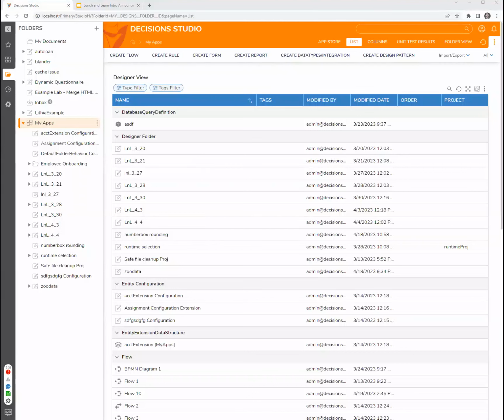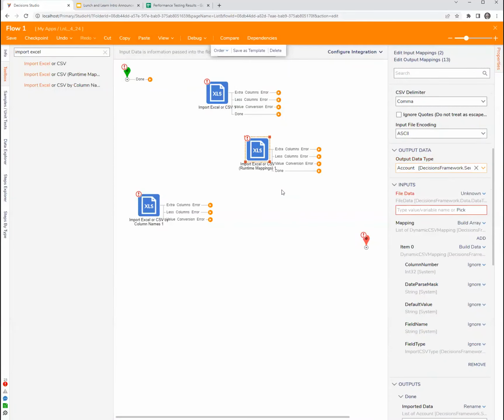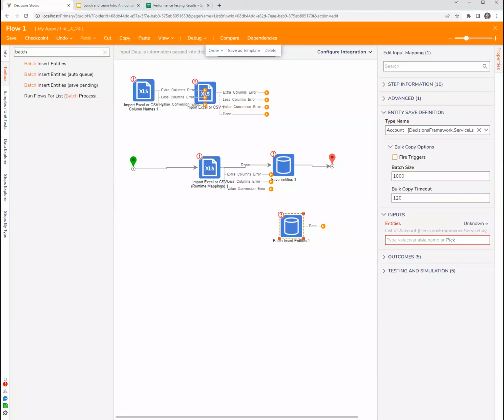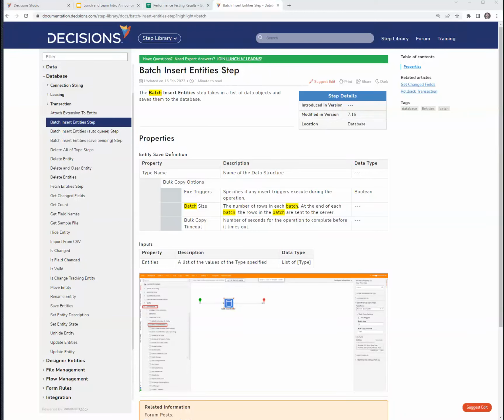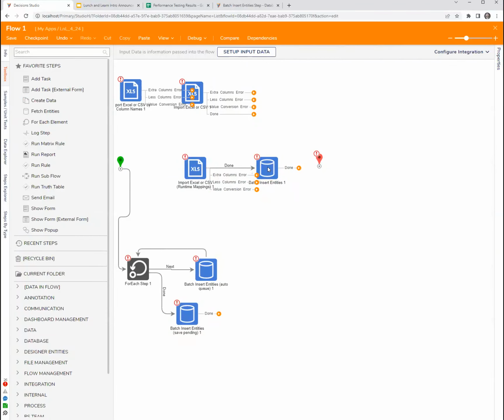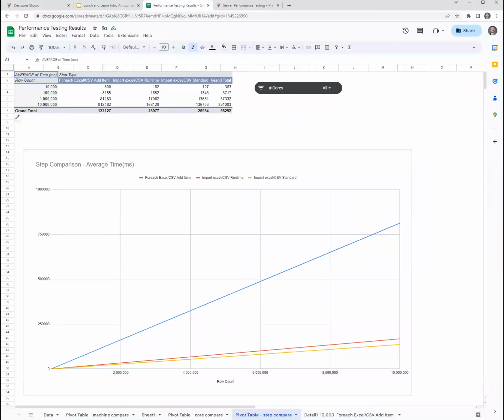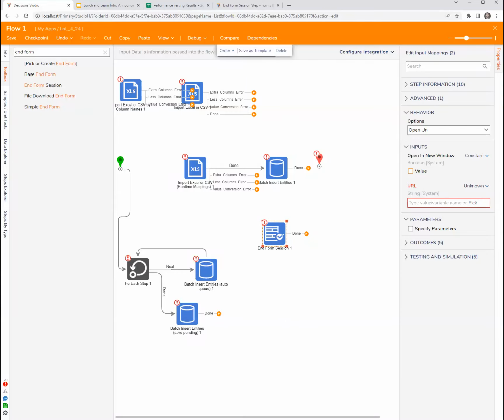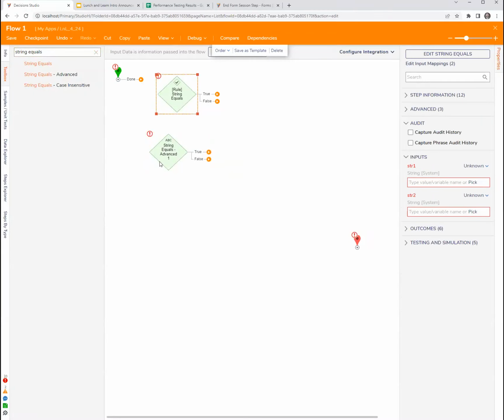Decisions Q/A Lunch & Learn - 04/24/2023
0:01 "What is the fastest way to load 50,000 rows from a CSV File?"

15:30 "Is there a step that opens a url?"